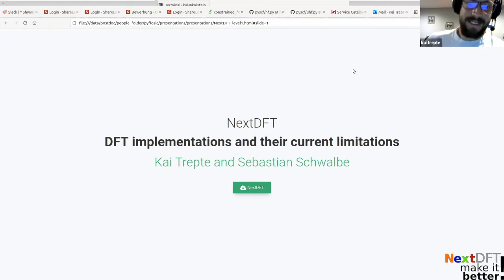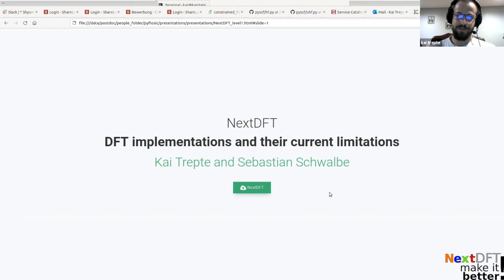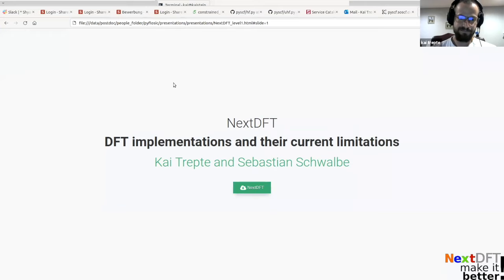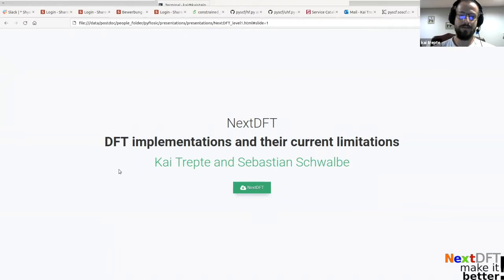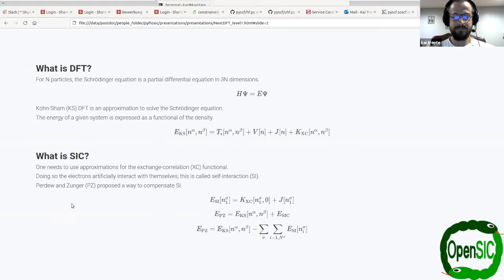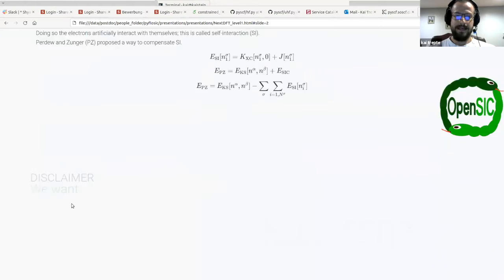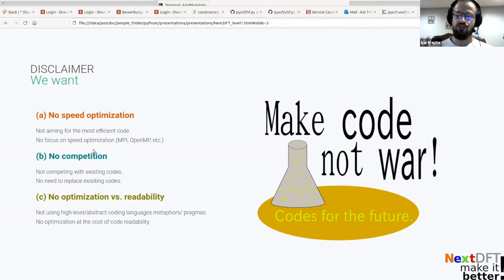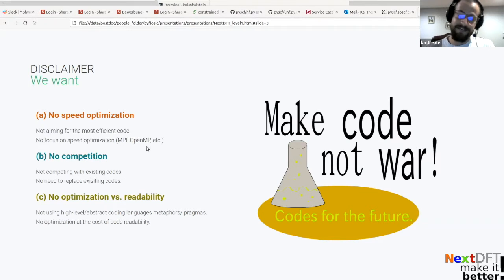Institute Seminar | Kai Trepte | 2021.08.10 | 1/2 Presentation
TITLE:
NextDFT: density functional theory code implementations & their current limitations by Dr. Kai Trepte, postdoctoral research fellow, SUNCAT Center for Interface Science and Catalysis, Stanford University (USA)

ABSTRACT:
There exist a vast variety of fast density functional theory (DFT) codes, which focus on efficiency and speed. Typically, such DFT codes are written using highly efficient pragmas which are, however, hard to read, to understand, to extend or to manipulate in order to establish complex workflows.
With NextDFT we aim for educational DFT pragmas which allow to implement DFT by anyone, i.e., students and younger researchers, within a reasonable amount of implementation time. We will outline the problems of established DFT codes and closely related problems in education. In addition, we give first insights in prototype codes following the NextDFT ideas.

Untermarkt 20
D-02826 Görlitz